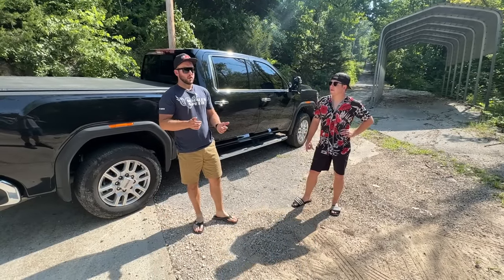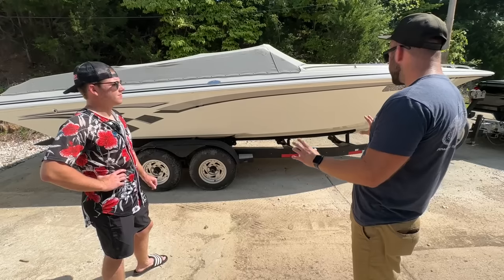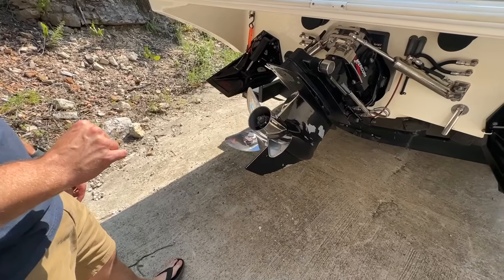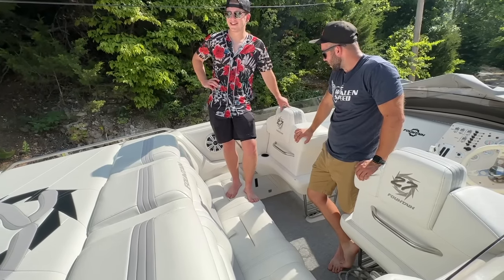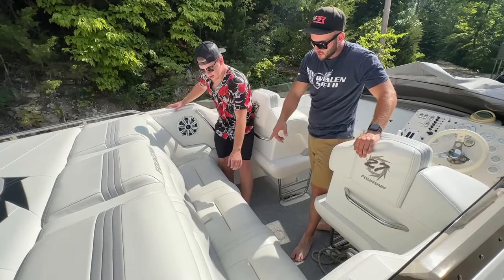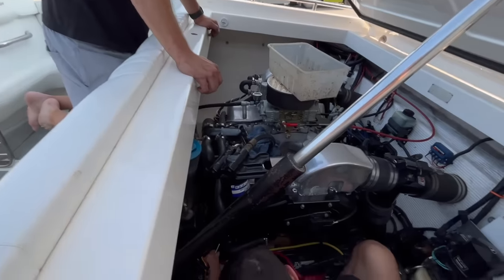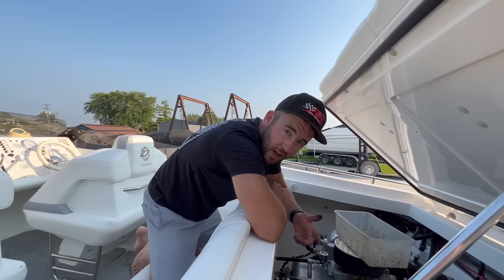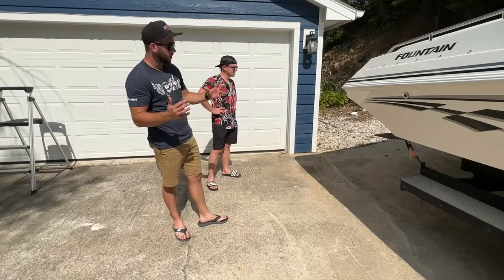I Bought the CHEAPEST Fountain Powerboat I Could Find on Facebook Marketplace! But there's a catch..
We picked up a new addition to the fleet! After discovering our Seebold Eagle has a ton of rot and wasn't going to be done by our trip to Lake of the Ozarks, we had to find something else to take down with us! IT'S SWEET! (but also needs some work. )

Interested in supporting my journey? FOLLOW THIS LINK for UTV parts AND MORE!